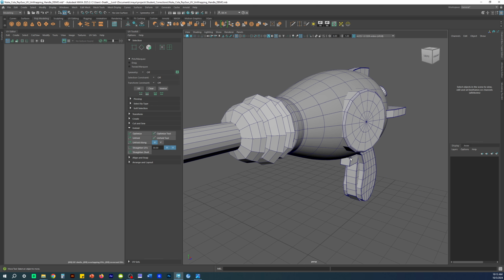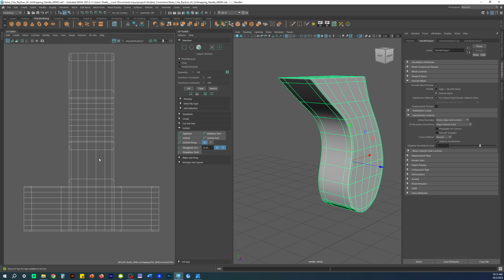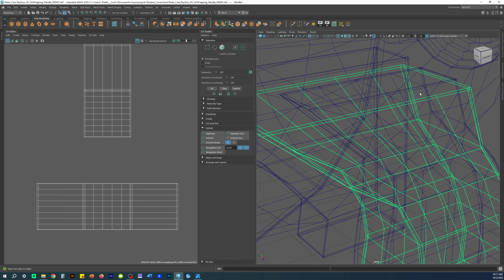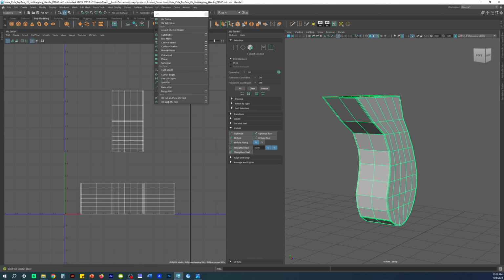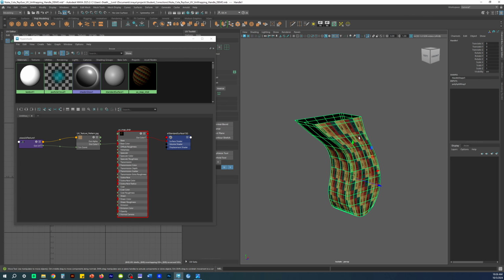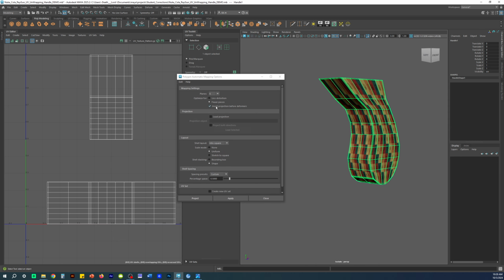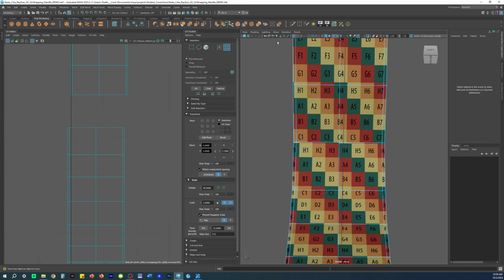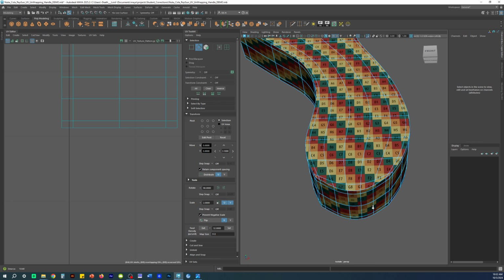Nuka Cola Ray Gun UV Unwrapping Main Handle Grip Part 01